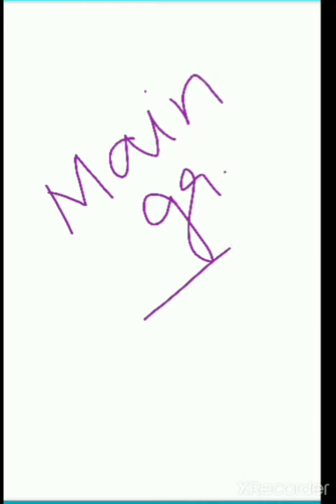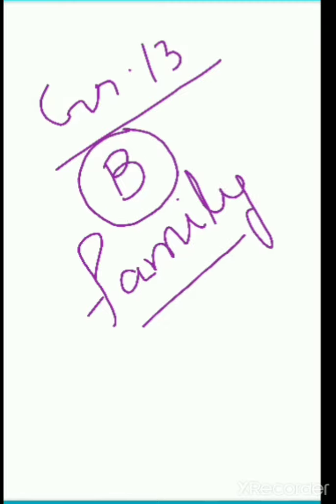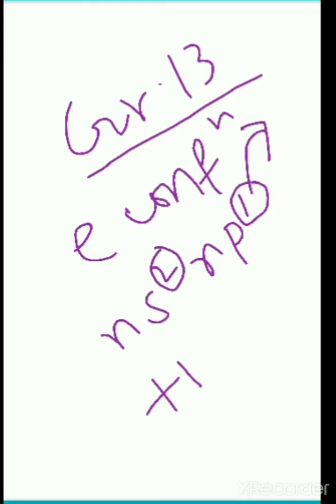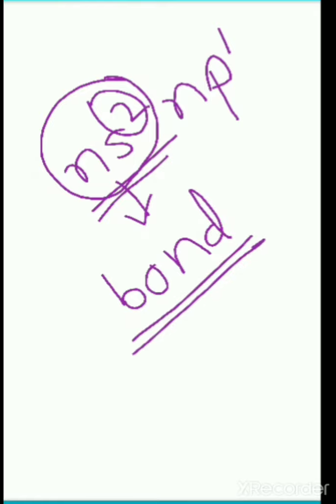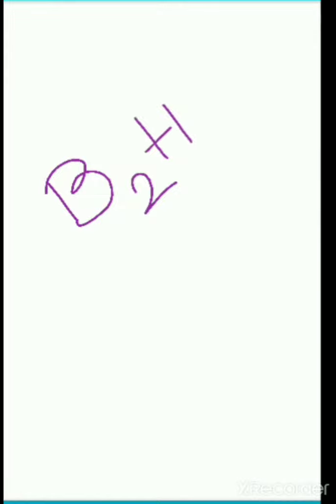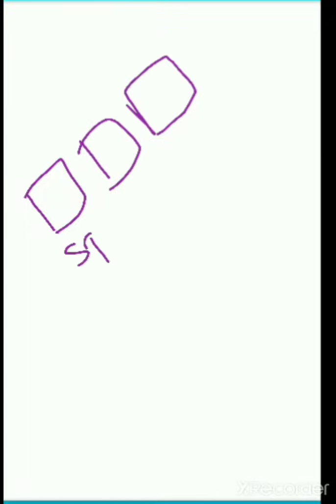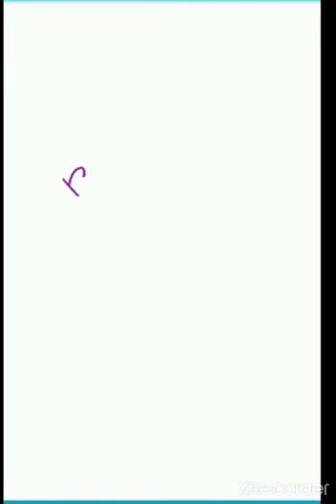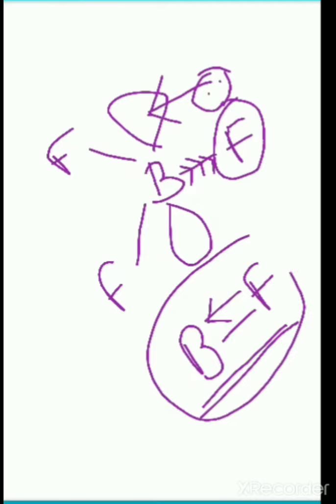P-block elements (Class 11; ISC)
P-block Elements, group 13 Elements,Inert pair effects,Lewis acid character